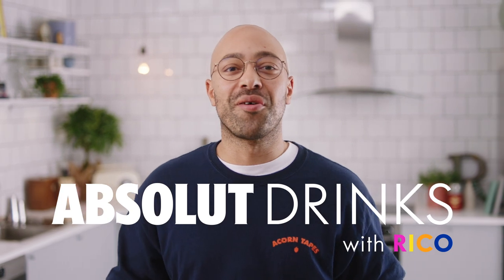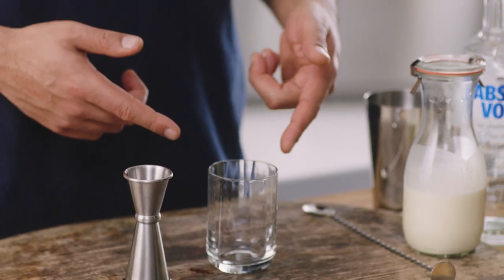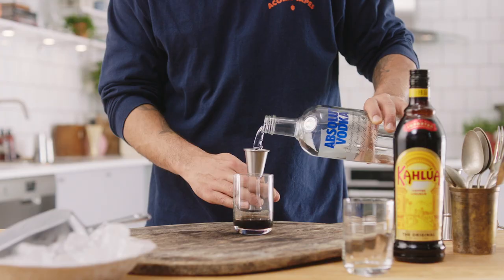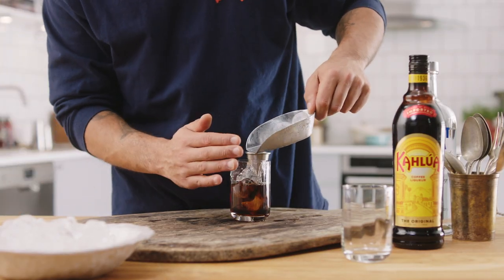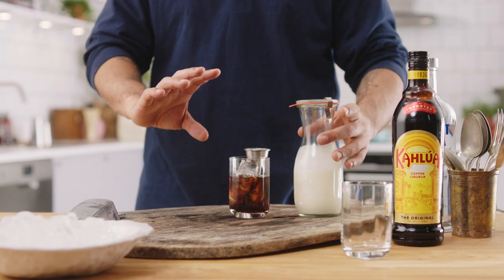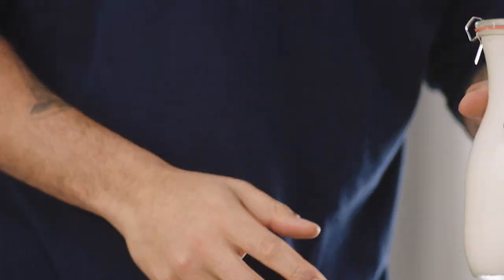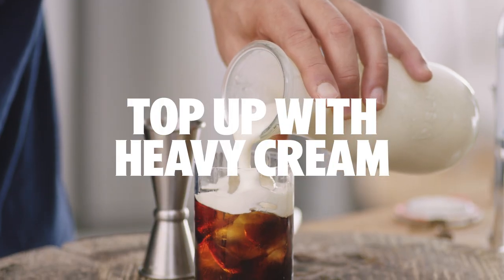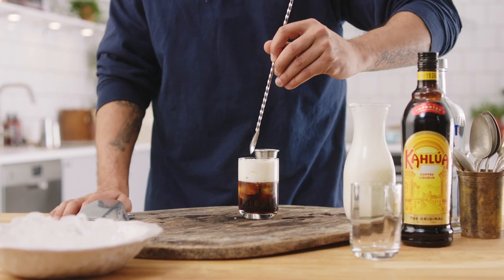The Perfect White Russian Recipe with Rico | Absolut Drinks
How to make a perfect White Russian! In this episode of Absolut Drinks with Rico, we'll learn how to make the most perfect version of a classic cocktail: The White Russian. Let's get into it!

1 part Kahlua
1 part Absolut Vodka
Top Up with slightly shaken Heavy Cream